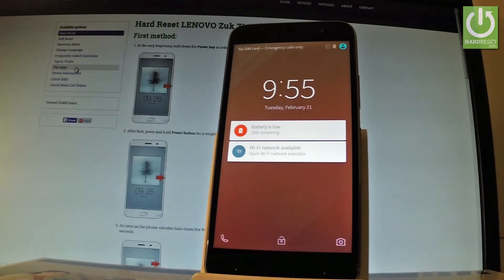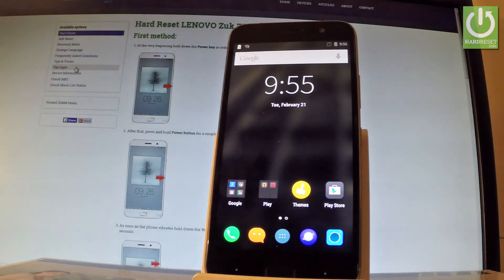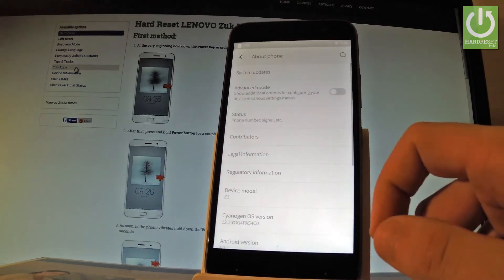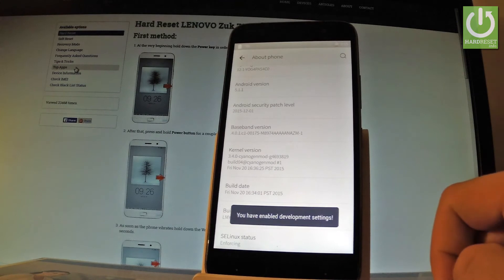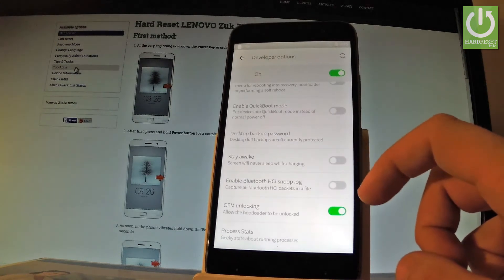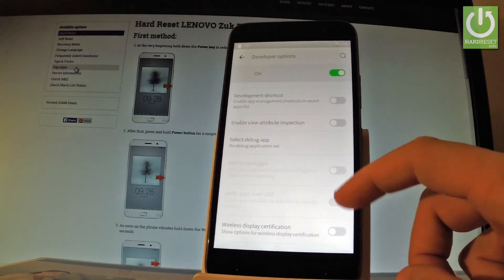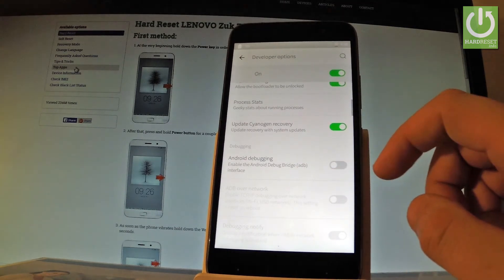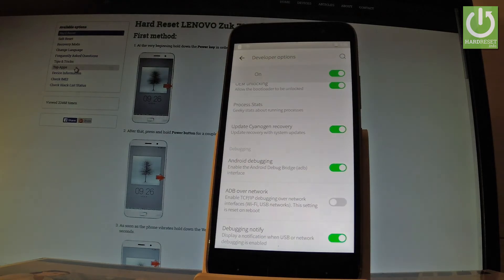How to Access Developer Options in LENOVO Zuk Z1 - USB Debugging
How to enable developer options in LENOVO Zuk Z1? How to access developer options in LENOVO Zuk Z1? How to turn on the developer options in LENOVO Zuk Z1? How to enable USB Debugging in LENOVO Zuk Z1?

Every Android device has got the developer options. If you would like to get accesss to hidden features and secret options you have to open Settings and choose About phone options. Then tap the Build number field a couple of times and that's it. Now you can use the Android Developer Options.